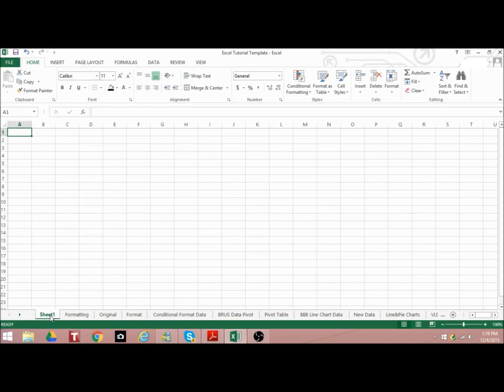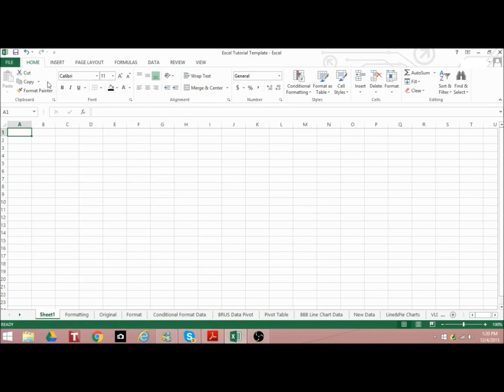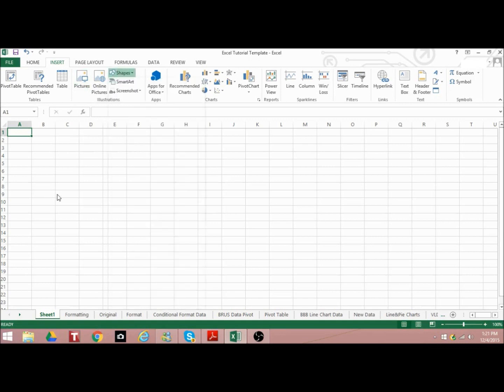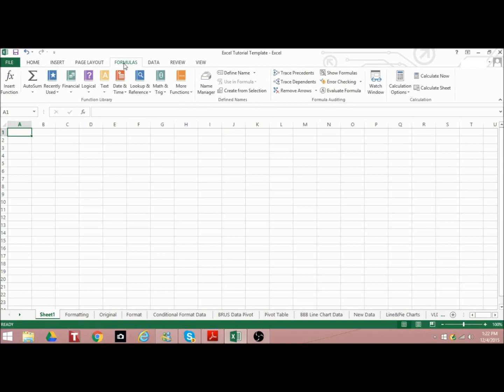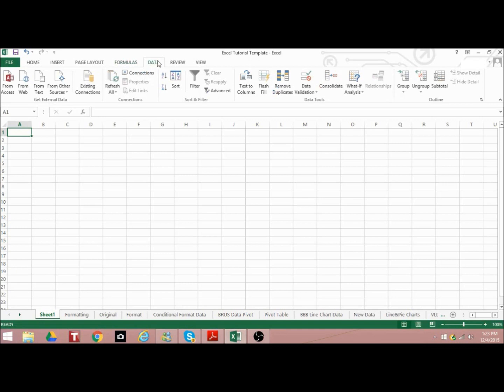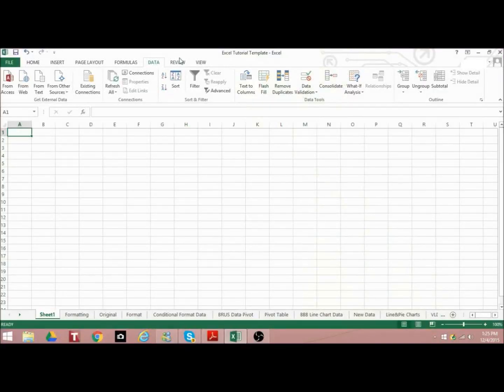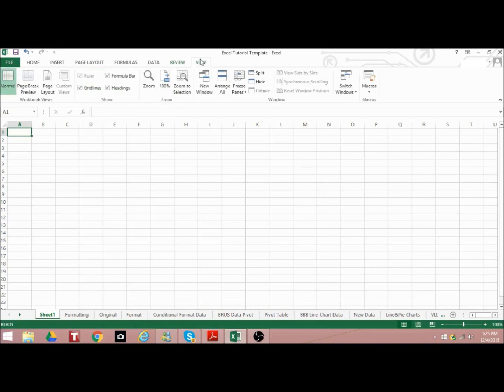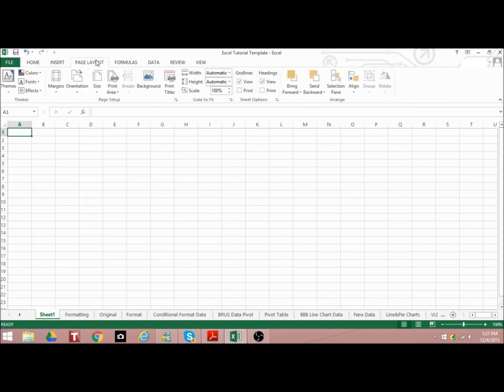Microsoft Excel 2013 for beginners #1: Understanding the tabs and ribbons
Learn Excel with these series of videos. This video is beginner and gives you the basic understanding of excel ribbons.